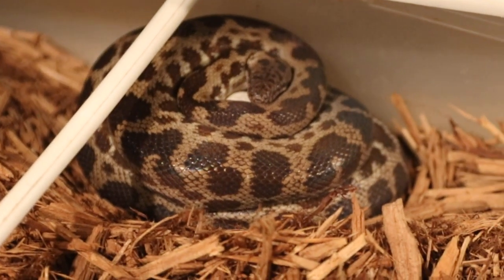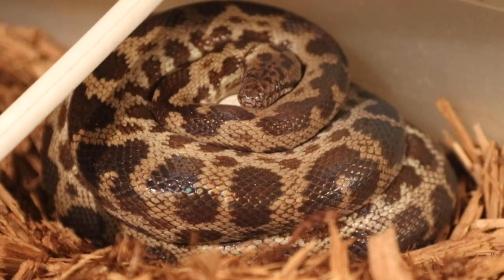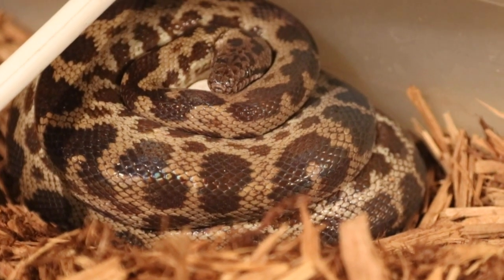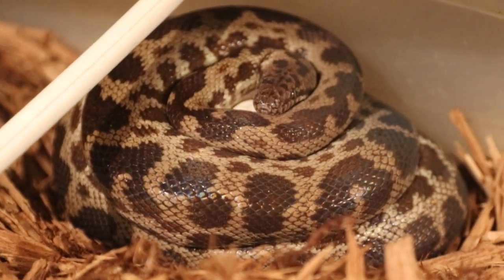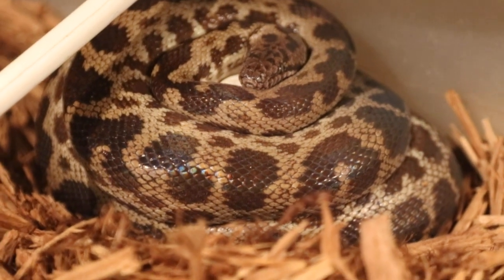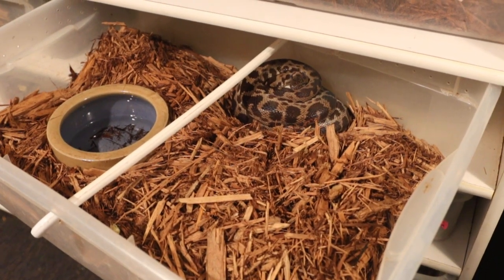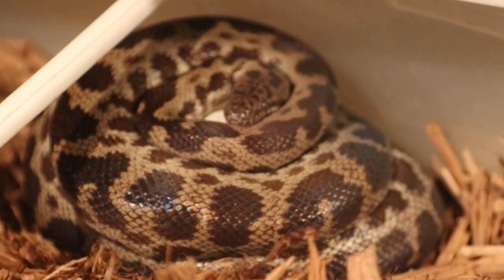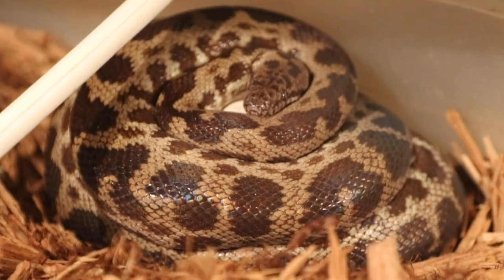Spotted Python Clutch 19SP01 Laid 14 April 2019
Spotted Python Clutch of Eggs!